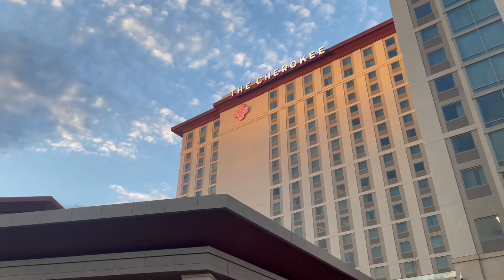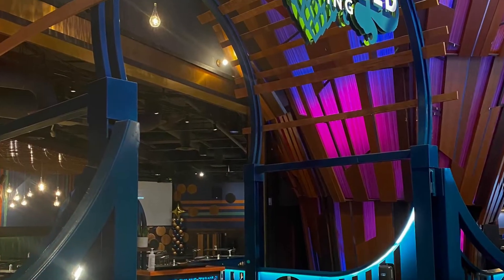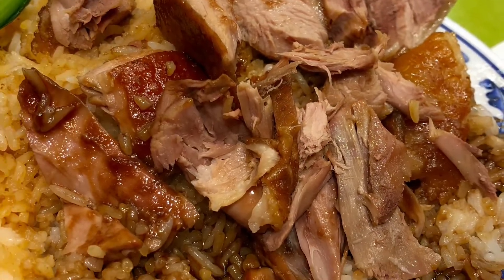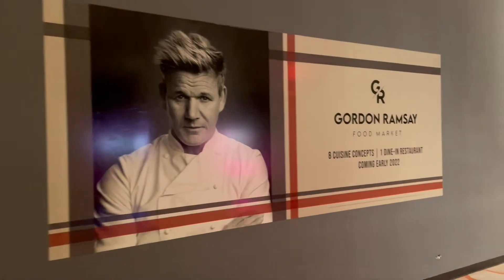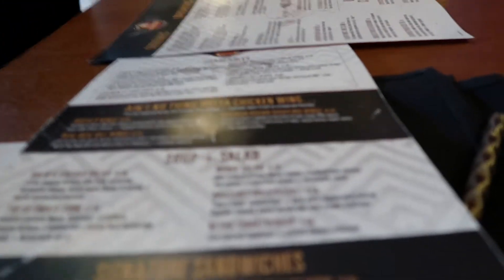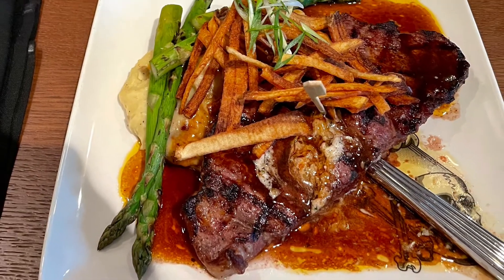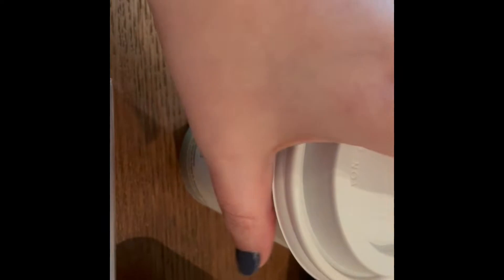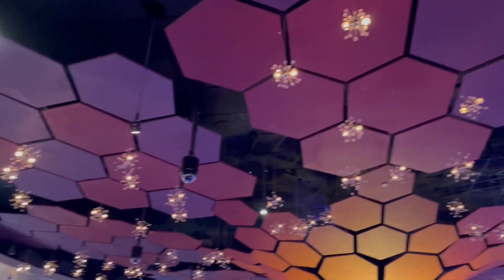Guy Fieri's Kitchen + Bar Review | Harrah's Cherokee Casino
We are headed into the North Carolina mountains to the Harrah's Cherokee Casino Resort for a review of the NEW Guy Fieri Kitchen and Bar!! Located inside the new Cherokee Tower this is definitely a "Winner, Winner, Steak Dinner"! We are huge fans of Guy Fieri and want to say a big thank you to Caesars Entertainment and Harrah's Cherokee for inviting us out to try this amazing new restaurant!!